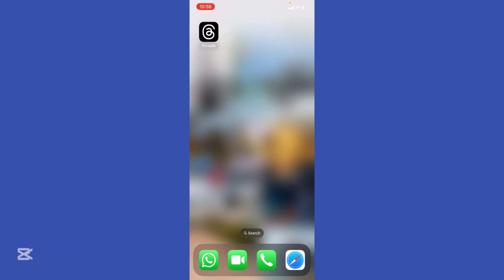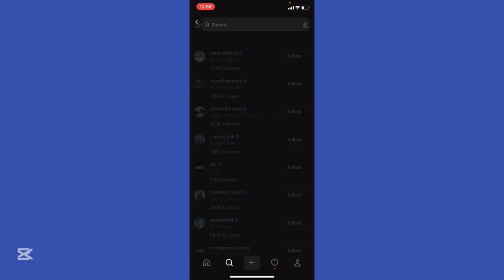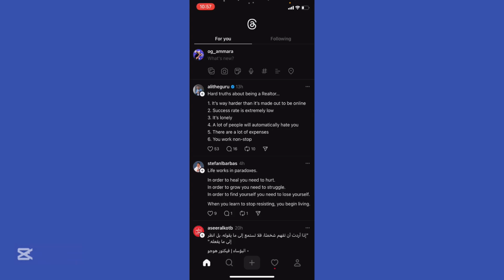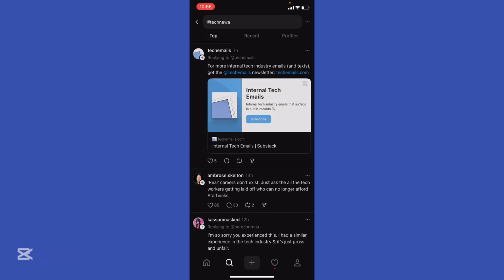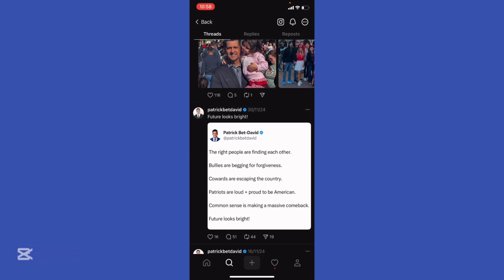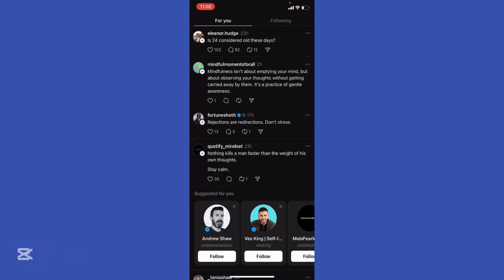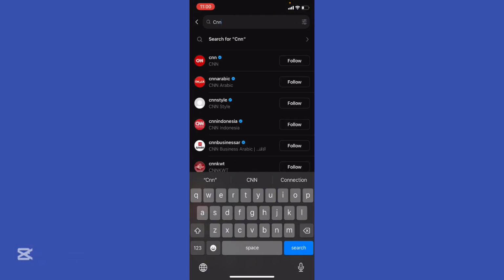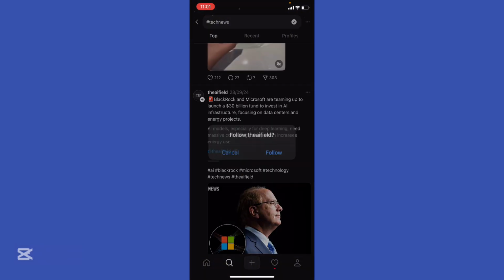How to discover trending topics on threads (2024)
How to discover trending topics on threads

Learn how to discover trending topics on threads in 2024 with this easy tutorial. Stay ahead of the curve and engage with relevant conversations!

Want to stay ahead of the curve and discover trending topics in a snap? This video reveals the secret to finding threads that are currently trending online in just seconds! Whether you're a content creator, marketer, or simply a curious individual, this hack will save you hours of research time and help you stay up-to-date with the latest conversations. Learn how to tap into the pulse of the internet and join the most popular discussions with ease. Get ready to boost your online presence and engagement!